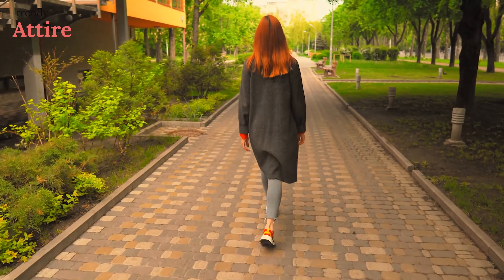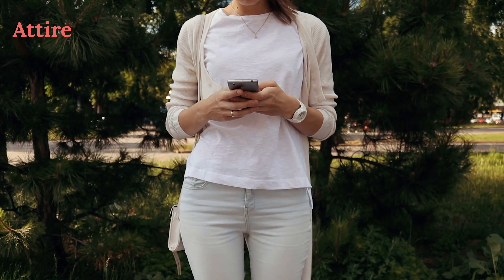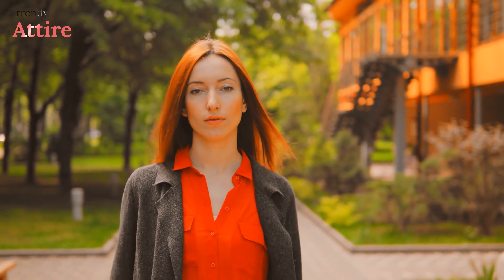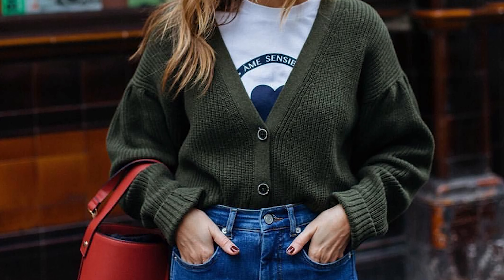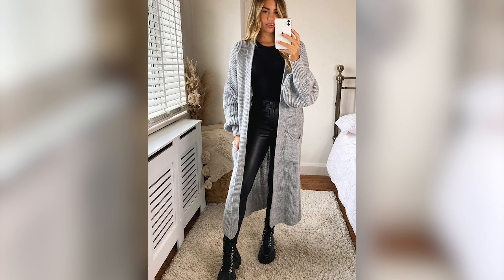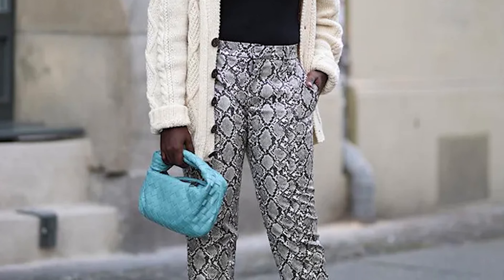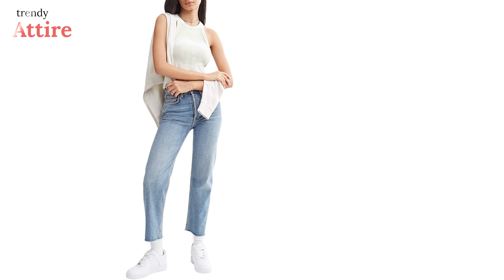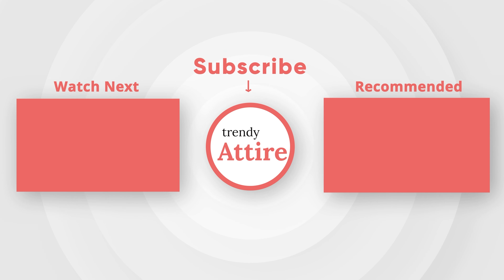Best 5 Ways to STYLE CARDIGANS to Make Your Look Chic!!!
When fall days come, we love to wear cardigans. These wardrobe staples are best for wearing and layering with basics. In this video, we're going to share the "Best 5 Ways to STYLE CARDIGANS to Make Your Look Chic!" Follow the style tips and make your fall look warm and stylish.

0:00​ - Introduction

** GRACE KARIN Classic Sweater Knit Cardigan

**  Levi's Straight 505 Jeans

** Gorjana Women's Griffin Dog Tag Necklace

**  GRACE KARIN Button-Down Knit Cardigan

** DREAM PAIRS Winter Knee High Boots

** POGTMM Maxi Long Sleeve Cardigan

** Linea Paolo - Cella - Svelte Pointy Toe Block Heel

** MEROKEETY Open Front Cardigan

** SATINA Palazzo Pants

** Bandier x WSLY Rivington Weekend Tank top

** Amazon Essentials V-Neck Cardigan

** New Balance FuelCore Nergize V1 Sneaker